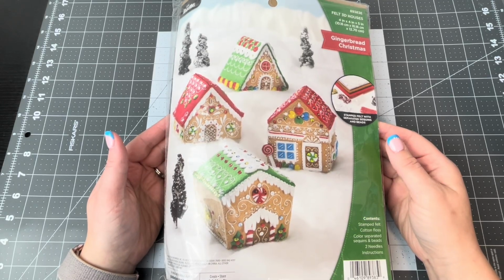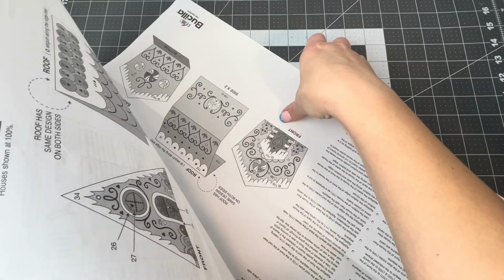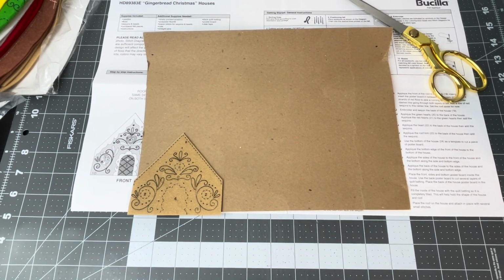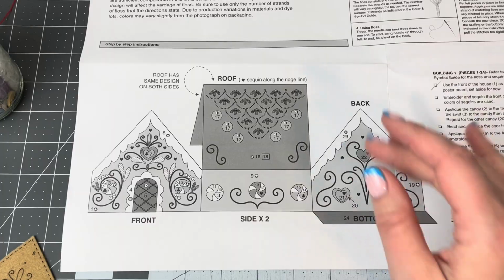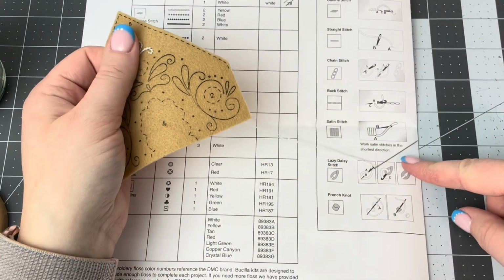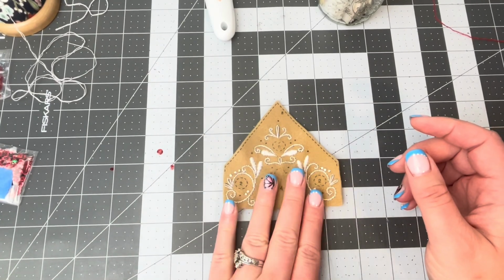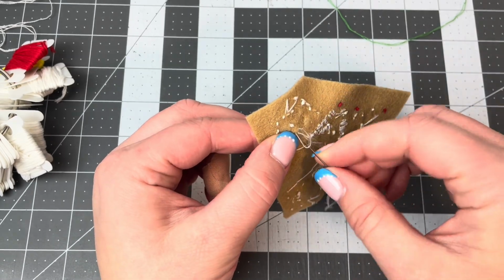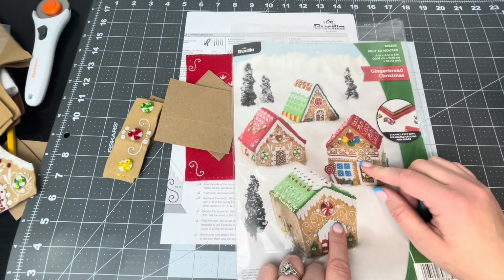🏠 Sweet & Festive! DIY Gingerbread Christmas 3D Houses | Holiday Craft Tutorial Part 1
🏠✨ Bring your holiday crafting to life with this Sweet & Festive Bucilla Gingerbread 3D House Kit! In this tutorial, I’ll guide you step-by-step through assembling and decorating one of Bucilla’s charming felt Christmas kits — perfect for adding handmade warmth to your seasonal décor. 🎄🍬

This 3D felt house is packed with personality, from peppermint swirls and frosted rooftops to candy-colored accents and stitched details. Whether you're a Bucilla beginner or a seasoned kit lover, this video will walk you through the essential steps — plus a few helpful tips along the way!

🧵 In this video, you'll see:
-How to read instructions and prep your kit pieces
-Embroidery and sequin techniques for crisp details
-Step-by-step 3D construction and assembly

🎁 Perfect for:
-Holiday decorating
-Heirloom keepsakes
-Thoughtful handmade gifts
-Bucilla collectors and felt crafting fans

📦 Kit Used:
Bucilla Gingerbread 3D House Felt Appliqué Kit (Includes pre-stamped felt, floss, sequins, beads, needles & instructions)

💬 Mini Review: This kit is not beginner friendly but with my videos, I hope to make the experience easier! If you have a hard time with small pieces, this kit may be difficult.

All the materials I use for my videos to make each kit below: